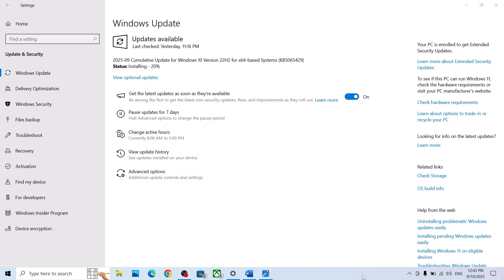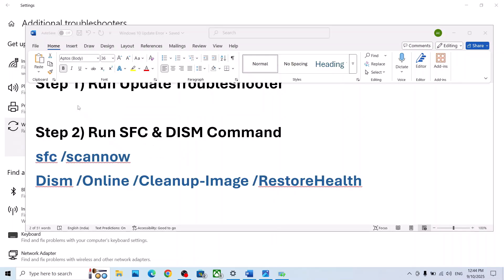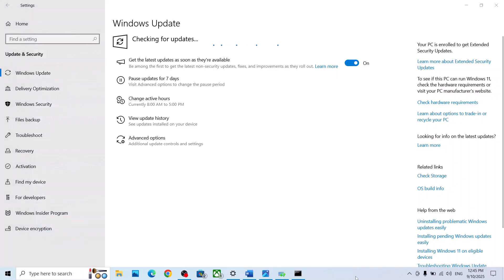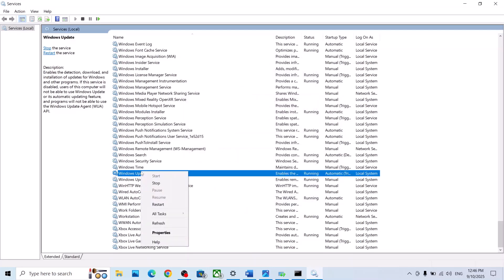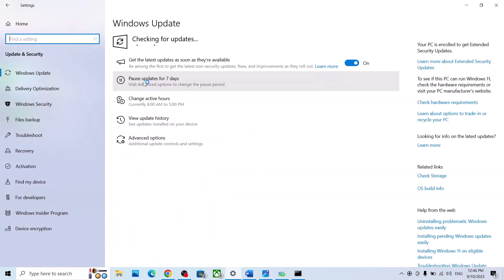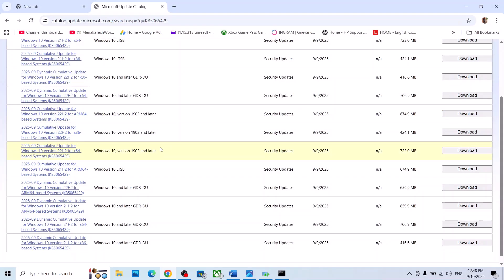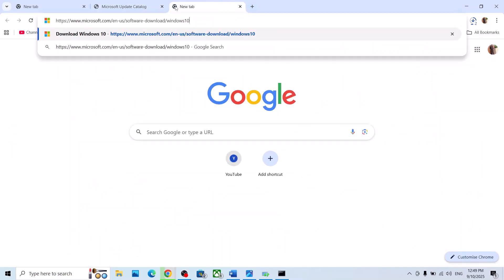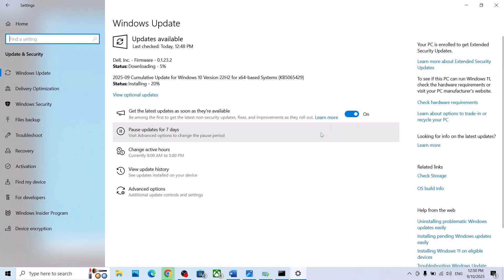Fix Windows 10 Update KB5065429 Not Installing On PC